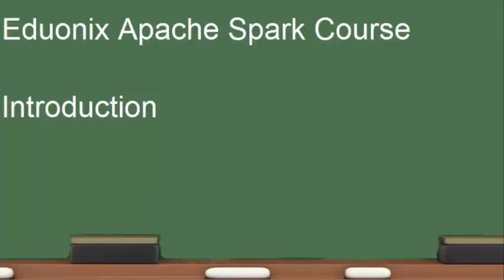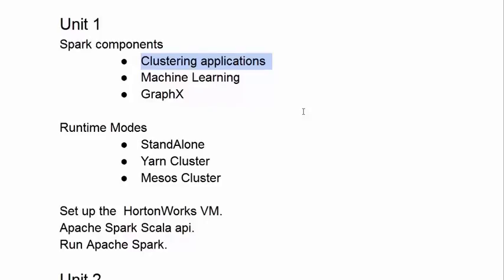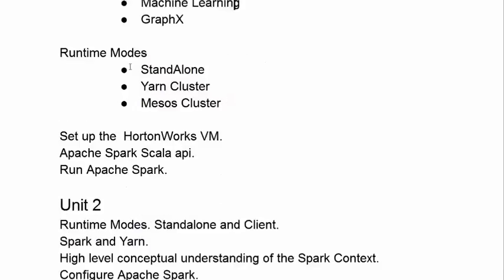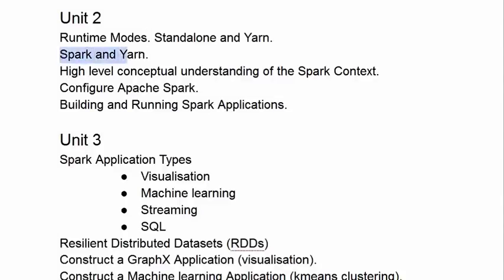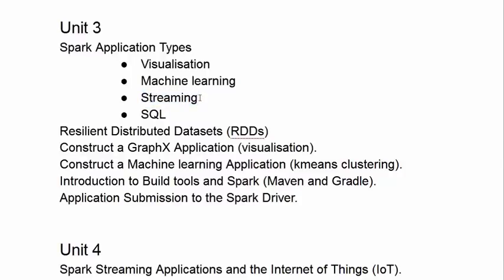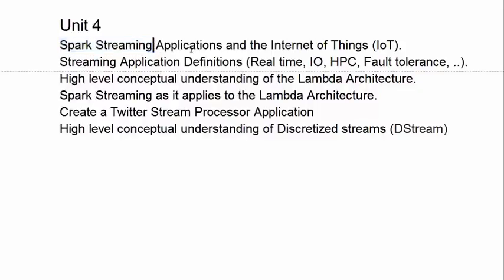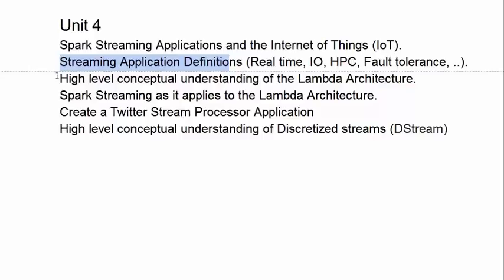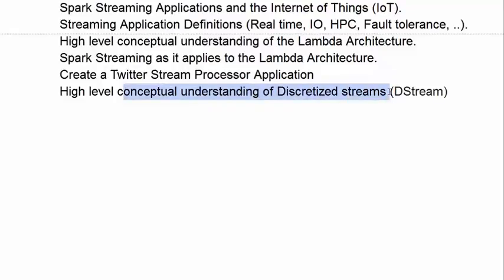Learn Apache Spark from Scratch - Course Intro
The Apache Spark tutorial is a complete course on the popular cluster computing framework for large scale data processing. This course breaks down the underlying concepts related to one of the fastest data processor and even gives you some hands-on experience by building apps using Apache Spark. The course covers technologies such as Spark Scala API, Graph X, Yarn Cluster and Mesos Cluster, Resilient Distributed datasets, and so much more.